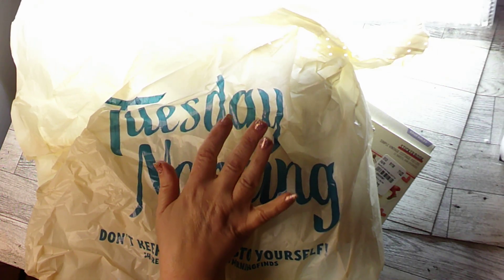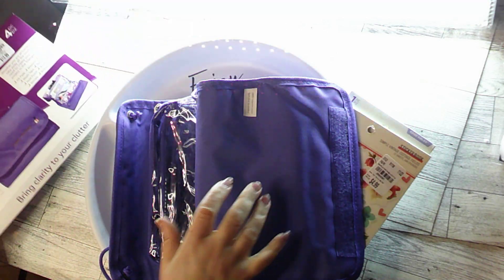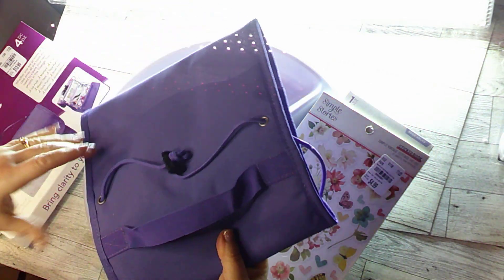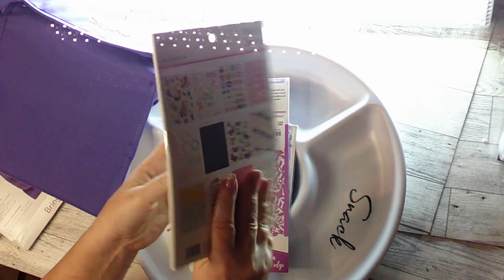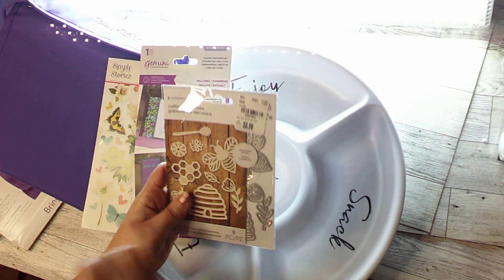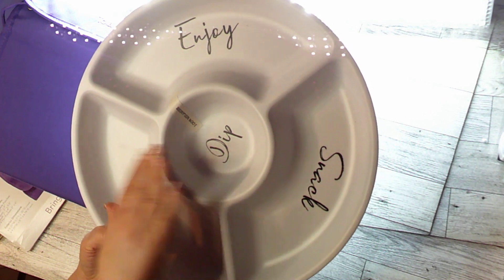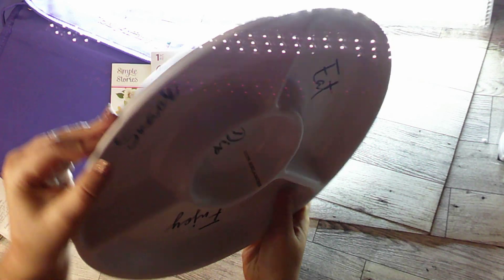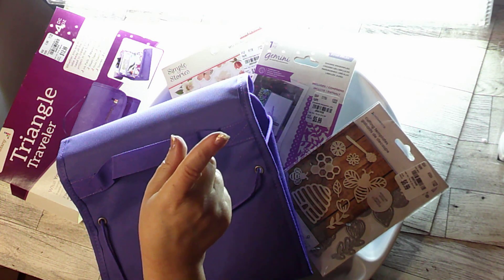Tuesday Morning Haul Jan 2023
Such great finds.